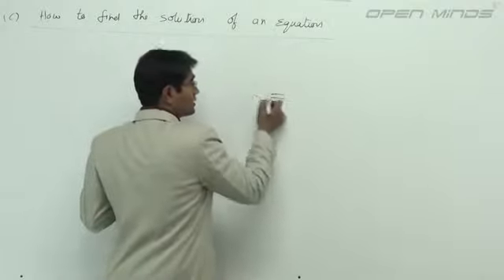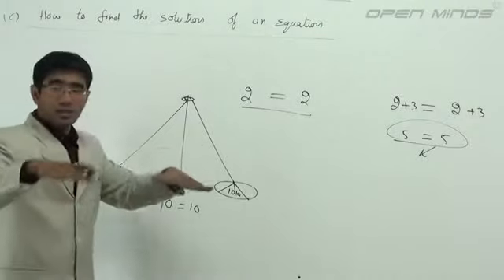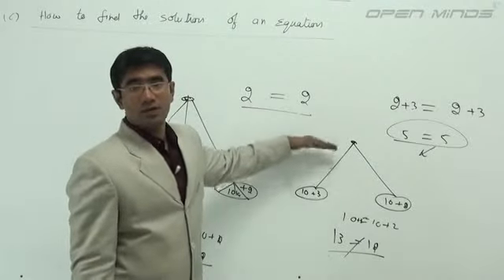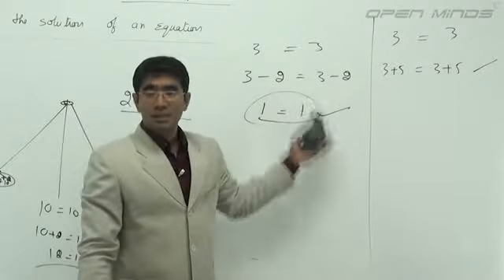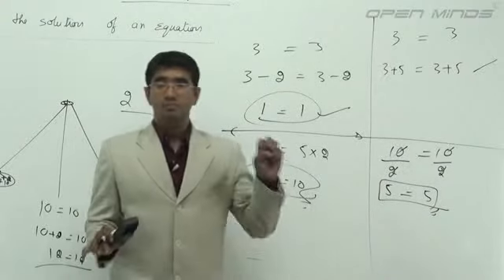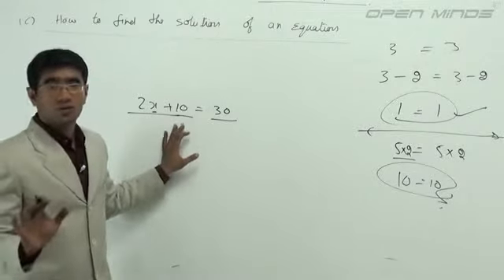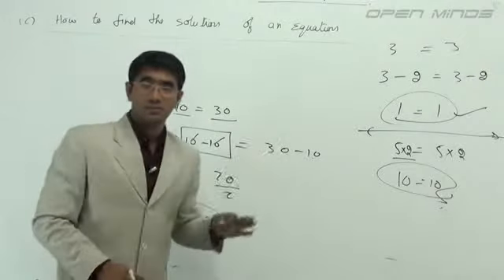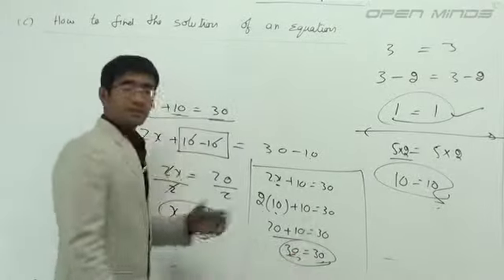CBSE - 8th Math